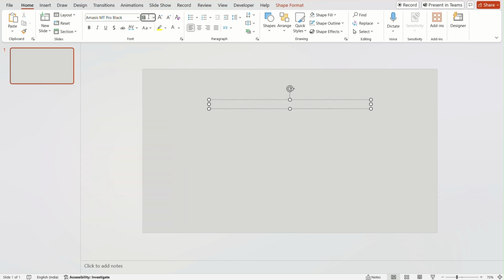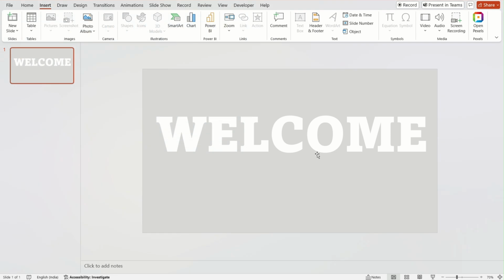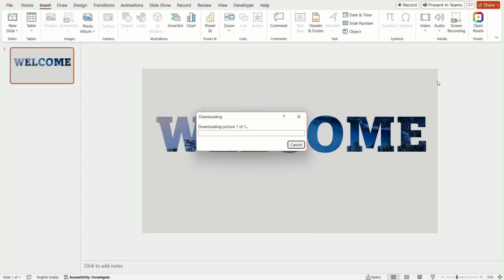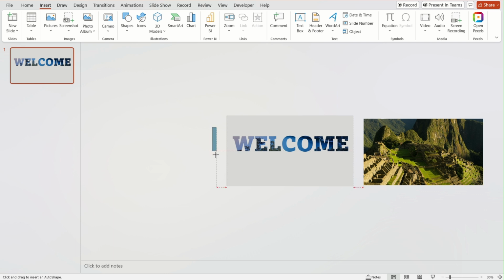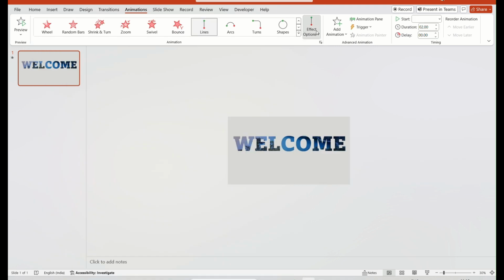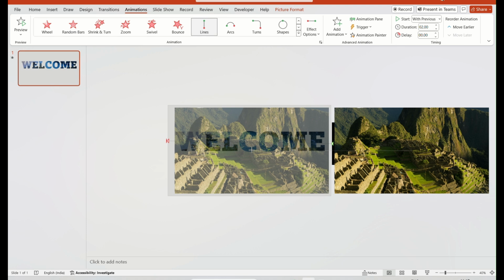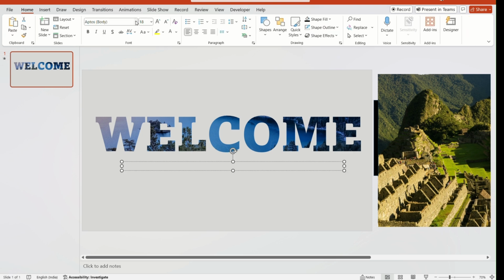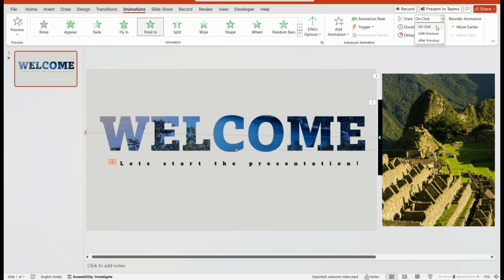Powerpoint presentation skills 🔥| Stunning powerpoint welcome tutorial ✅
Mastering PowerPoint: Essential Tips and Tricks for 2024

Unlock the full potential of Microsoft PowerPoint with our comprehensive tutorial! Whether you're a beginner or looking to polish your skills, this video will guide you through the latest features and techniques to create stunning presentations. Learn how to design eye-catching slides, utilize advanced animations, and collaborate seamlessly with your team. Don't miss out on these essential tips that will elevate your PowerPoint game to the next level!

In this video, you will learn:

- Basics of PowerPoint navigation and tools
- How to create and design impactful slides
- Using transitions and animations effectively
- Latest updates and features in PowerPoint 2024